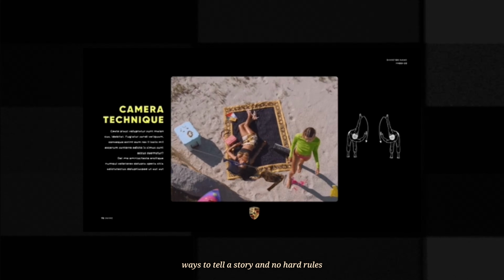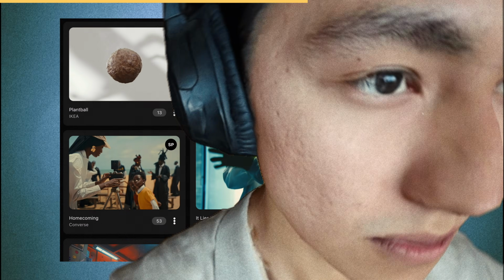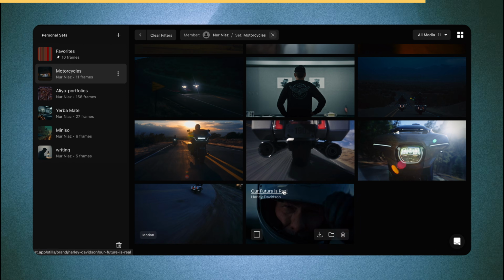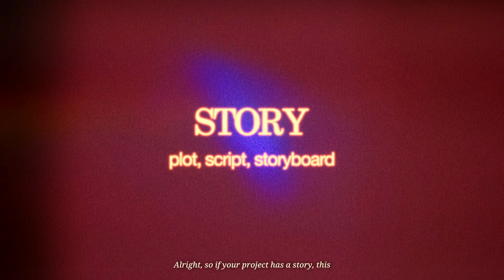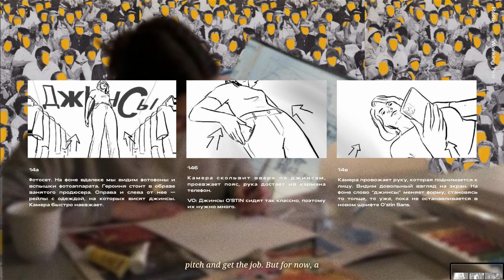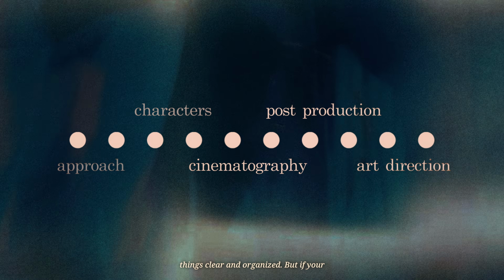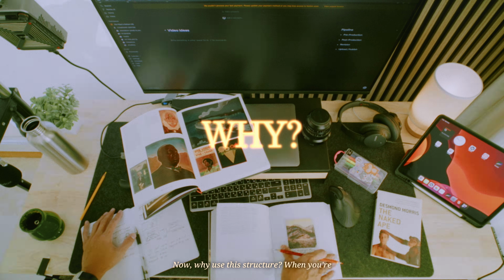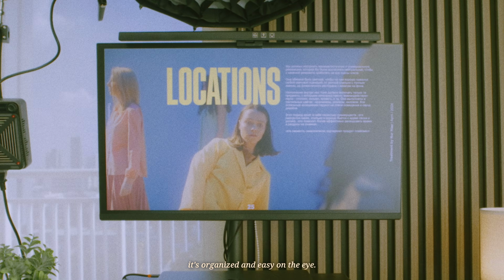Commercials: How To Write Better Treatments, Win More Work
This one is about structure.
It saves time when you need to write a treatment quickly.
I learned this through years of directing commercials for Samsung, Coca-Cola, Red-Bull, and more.

00:00 - welcome
00:29 - treatments
01:13 - intro
01:54 - approach
02:21 - casting
02:52 - visual style
03:36 - frameset
04:42 - sound
05:22 - art direction
06:02 - story
07:06 - post-production
07:22 - why this works
08:02 - pitch studio